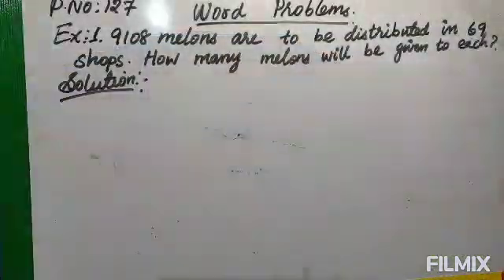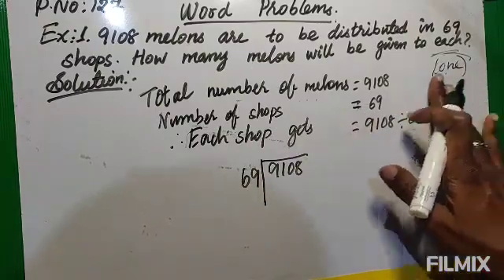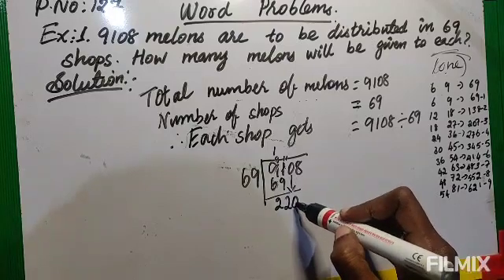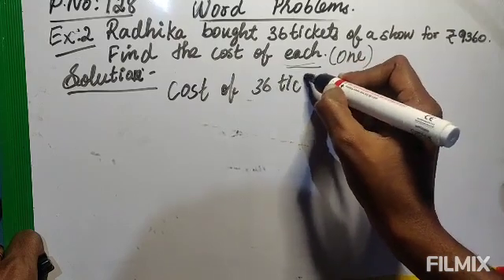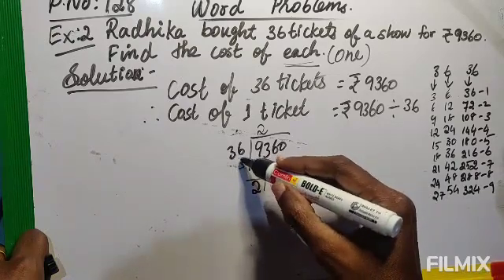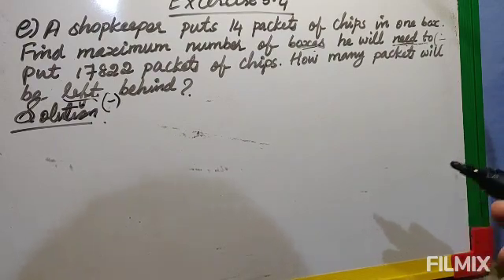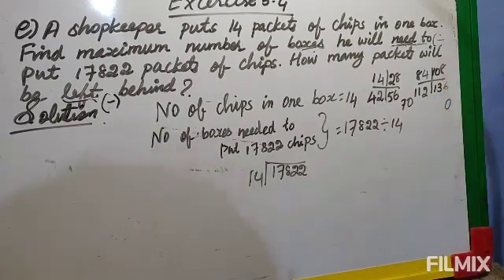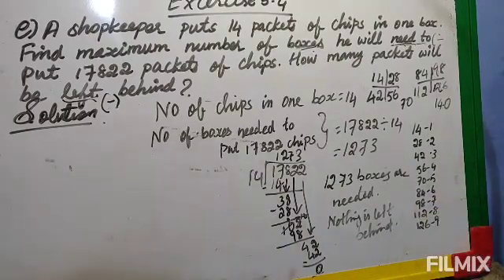IV - Division word problems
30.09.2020